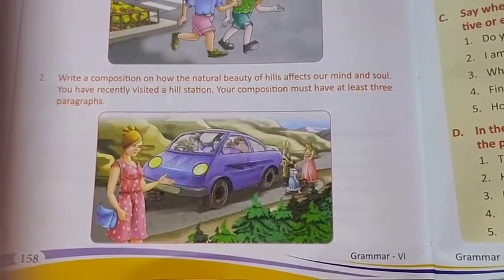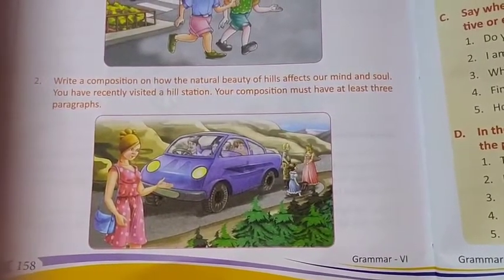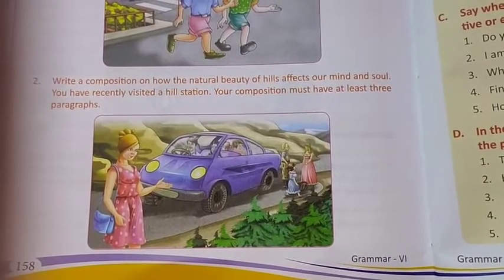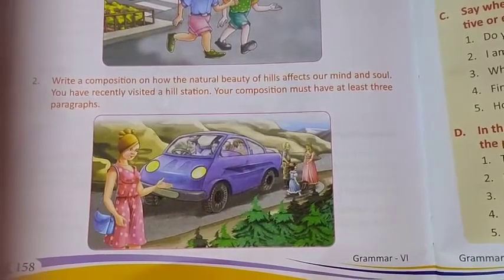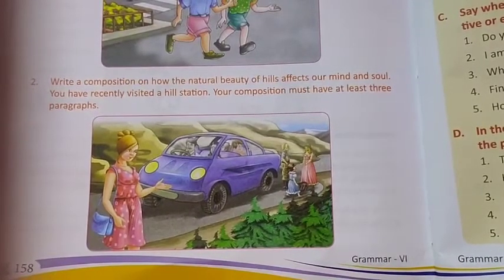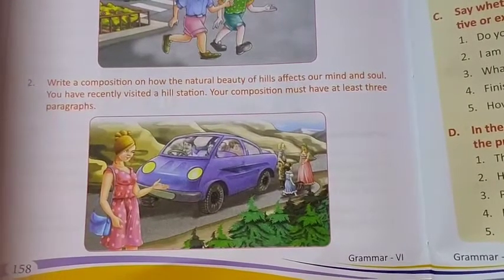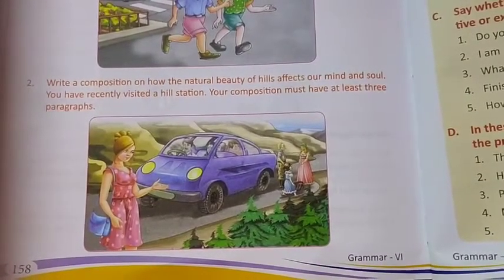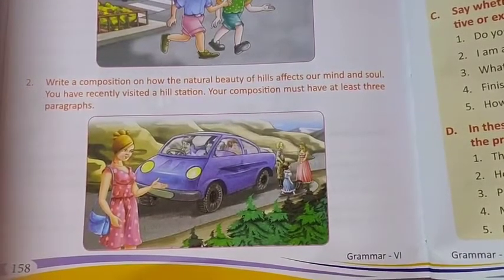Class -6 , Sub.-Eng 1,Video -46, Ch-29 Picture Composition(Part 1),by Veenu Thakur.